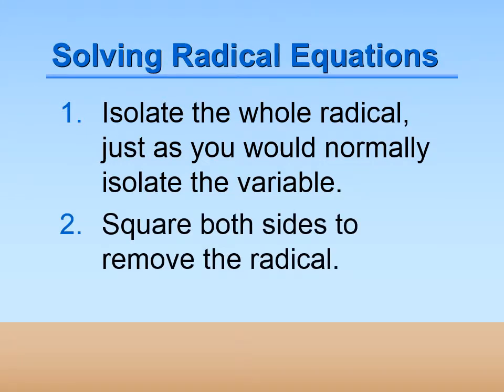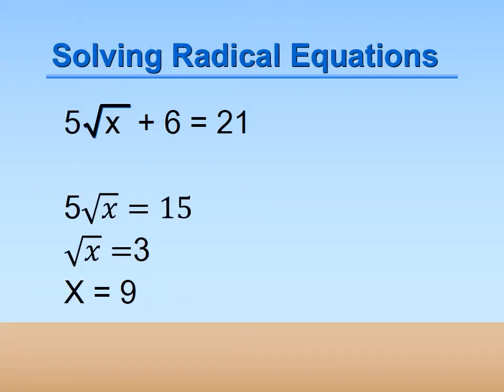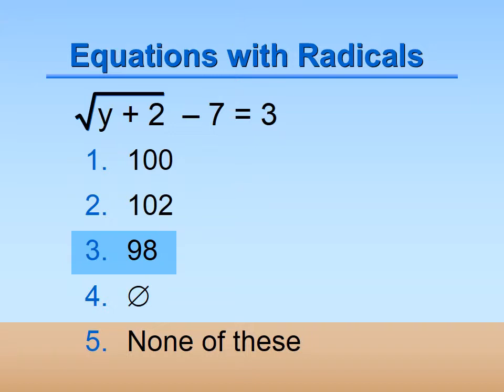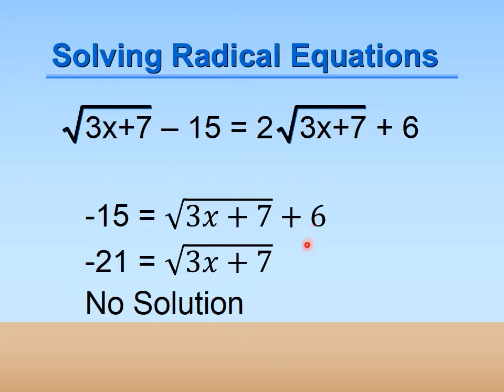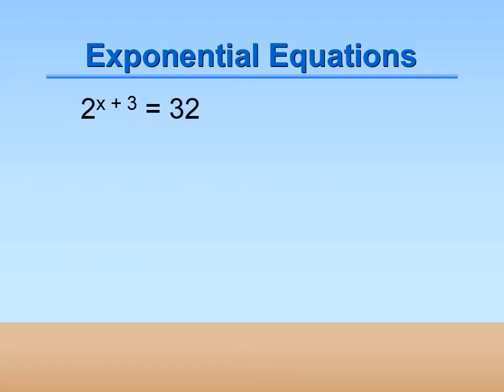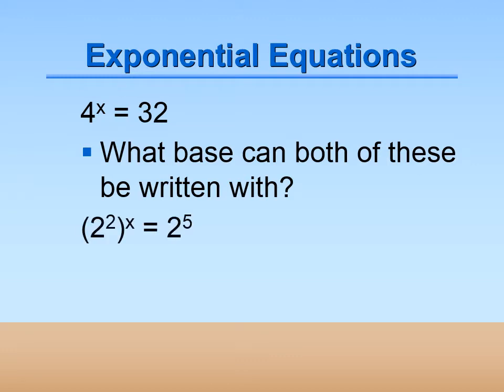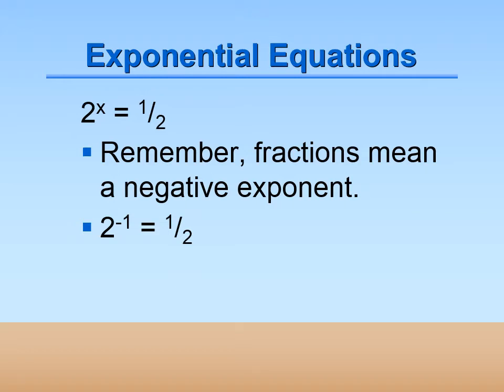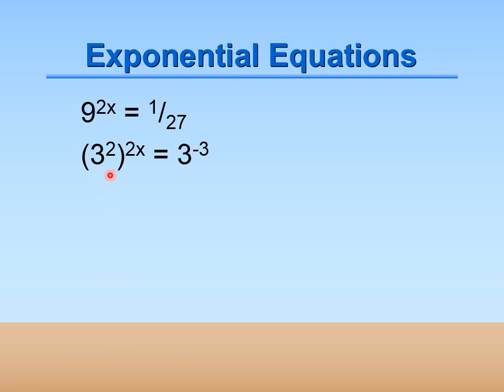Algebra 2 7.8 Radical Equations